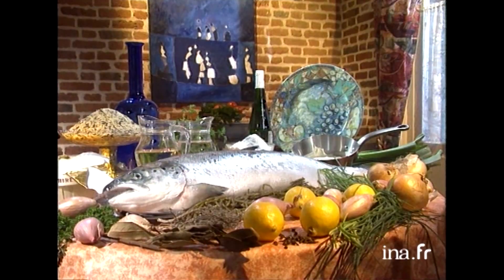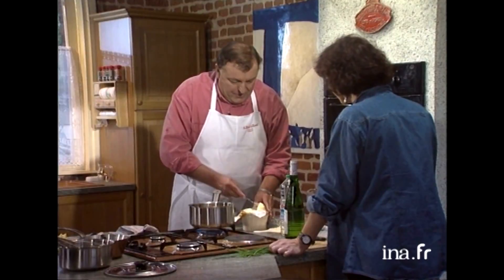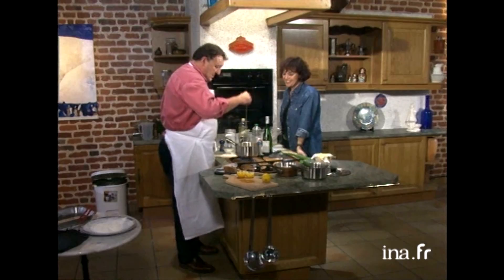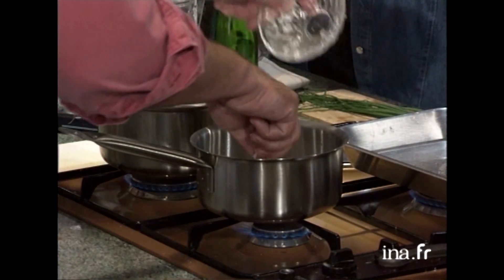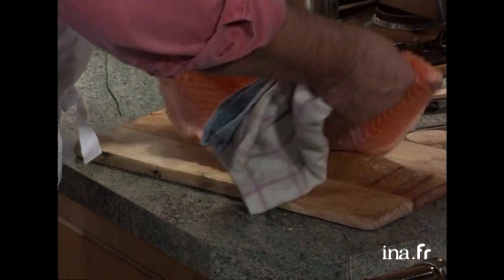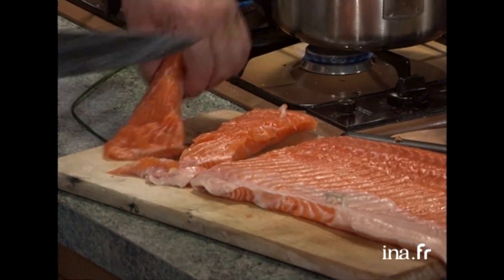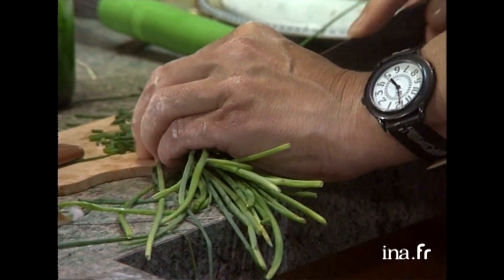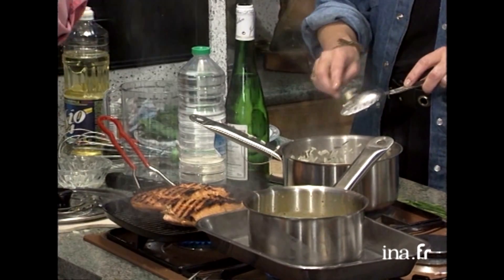Recette : Saumon au beurre blanc et riz pilaf de Pierrot | Archive INA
Goûtez-moi ça 05/10/1996
Isabelle LEFEBVRE avec le chef Pierre COUCKE nous confectionnent le saumon grillé au beurre blanc. Pierre COUCKE explique comment monter le beurre blanc.

Ingrédients :
- 4 tenches de  saumon
- 50 g de farine
- huile
- 250 g de riz long sauvage
- 200 g de beurre
- 1 gros oignon
- un bouquet garni
- 2 échalotes grises
- crème
- 2 citrons
- ciboulette

Images d'archive INA
Institut National de l'Audiovisuel